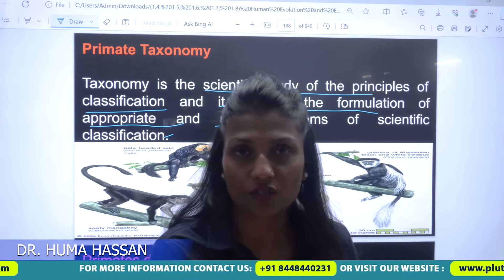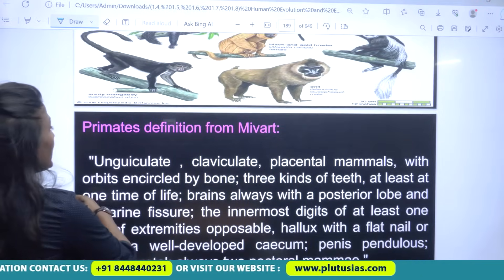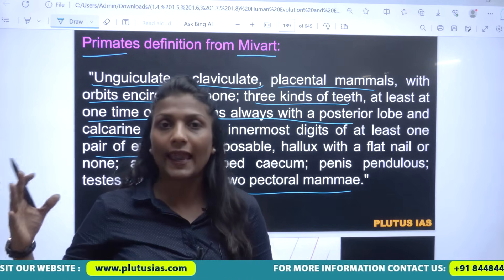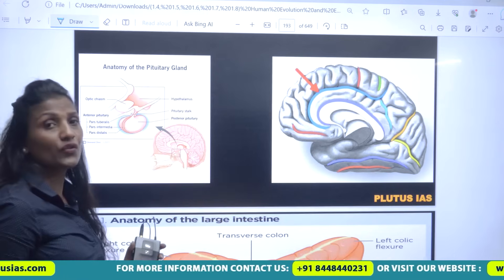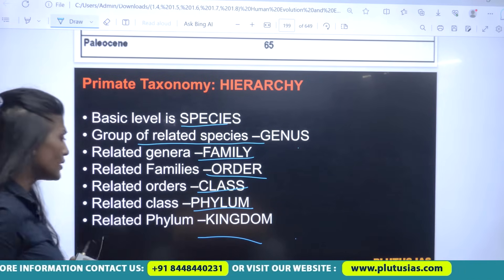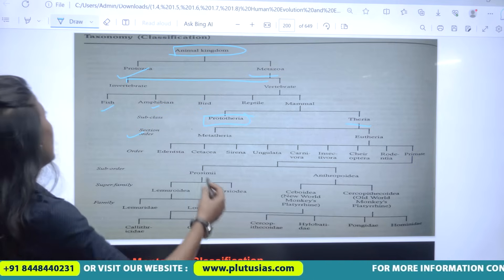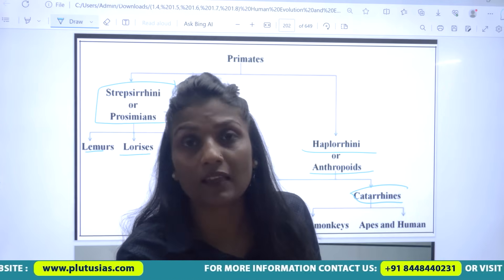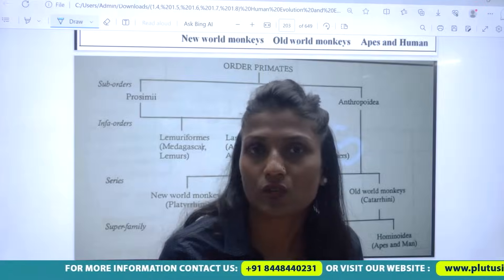Primate Taxonomy: Anthropology Lecture Series By Dr.Huma Hassan | Anthropology Optional for UPSC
Dr.Huma Hassan
Ph.D & M.Phil from Jawaharlal Nehru University Gold Medal from the Jamia University being the Master Topper in Sociology in 2010

Welcome to our Anthropology Optional series for UPSC CSE aspirants! In this video, we delve into the fascinating world of primate taxonomy. Understanding the classification of primates is crucial for comprehending human evolution and behaviour, which are key topics in the UPSC CSE anthropology syllabus. We'll explore the various primate families, genera, and species, shedding light on their characteristics, distribution, and evolutionary significance. Whether you're a seasoned aspirant or just starting your UPSC CSE journey, this video will provide valuable insights to help you ace your anthropology optional paper.

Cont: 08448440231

Queries Search
anthropology optional for upsc,
anthropology optional for upsc lectures,
anthropology optional for upsc syllabus,
how to prepare anthropology optional for upsc,
how to prepare anthropology optional for upsc without coaching,